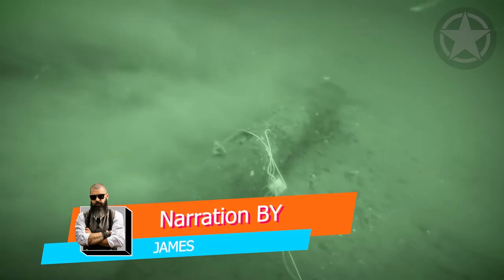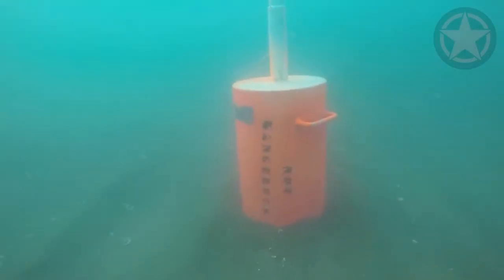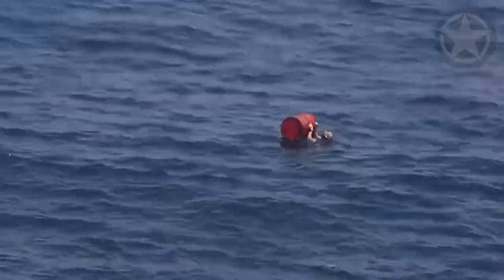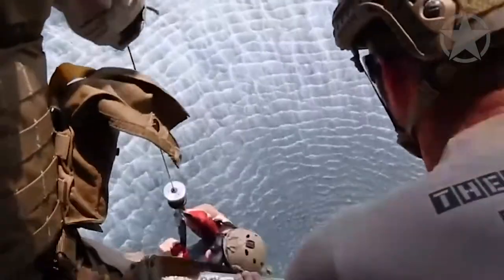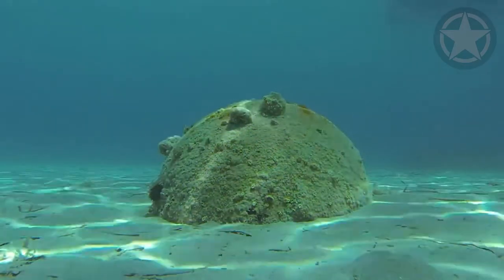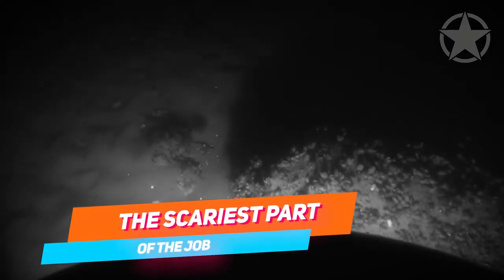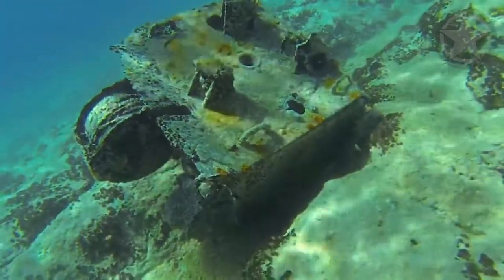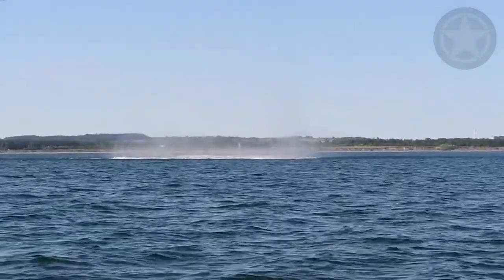The Scary Job of Cleaning Sea Mines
The scary job of cleaning sea mines is one fo the most dangerous jobs in the US Navy. Sea mines are used in almost every conflict and are a three to naval ships and commercial. Therefore the United States Military has minesweepers and minehunter vessels to locate and sea mines. Suppose a minesweeper locates a sea mine underwater. In that case, the explosive ordnance disposal team comes into action, consisting of highly trained divers with special training for detecting mines underwater. The explosion of a found sea mine is the most common disposal method, but the underwater exploding is tried to be avoided because the detonation impacts the marine animals. How did you like the beyond military documentaries?

⏱ TIMESTAMPS ⏱
0:00 Intro

Welcome to Beyond Military, your place for the latest news on military equipment. We will cover all the top 10 vehicles you can find in the Military around the world. Especially on US military news, we will keep you updated, but also on current events like the Russian Ukraine as well as the nato.